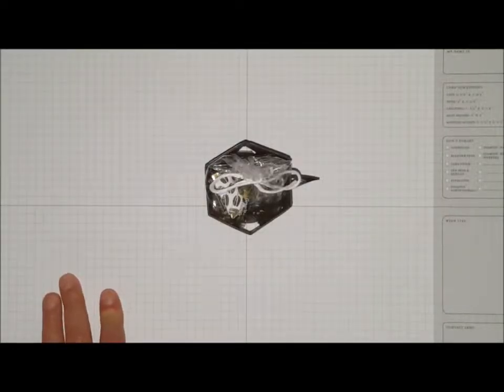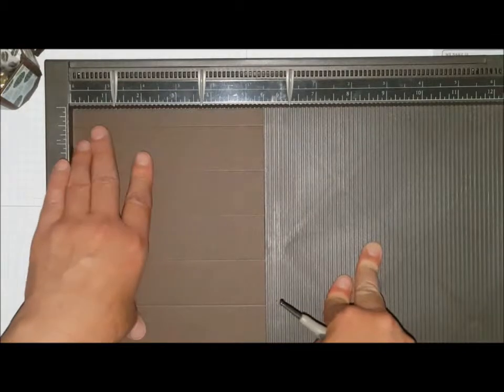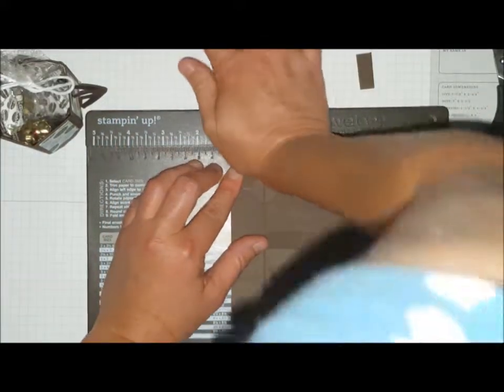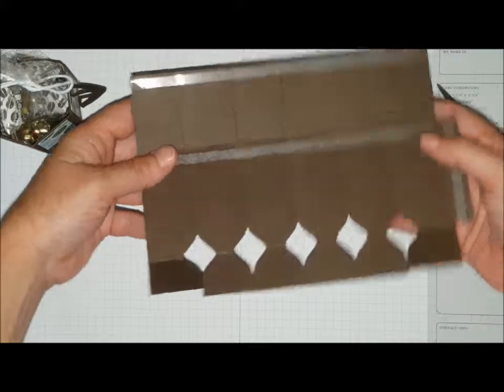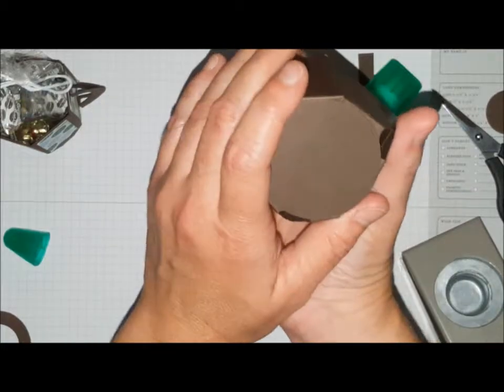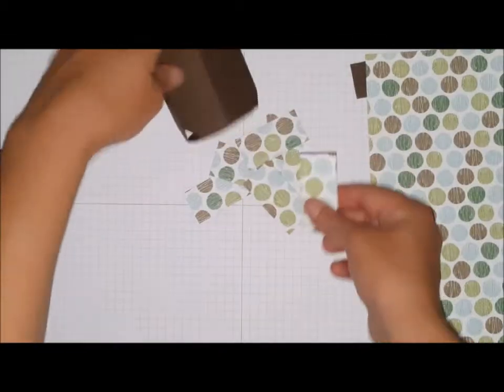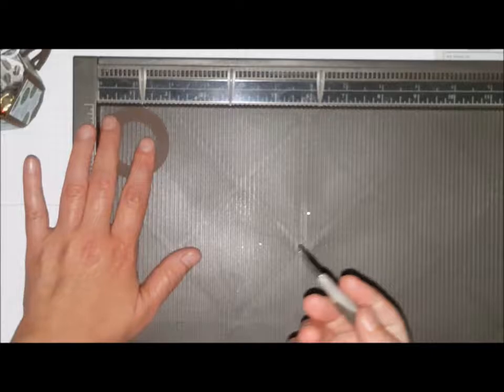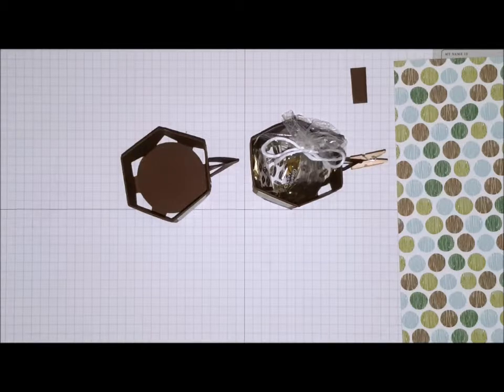Coffee Mug Treat Holder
How cute is this project! Love how this turned out!
Here are the supplies I used to create today's project.
Supplies

If you wanna see more about today's project, head over to my website!